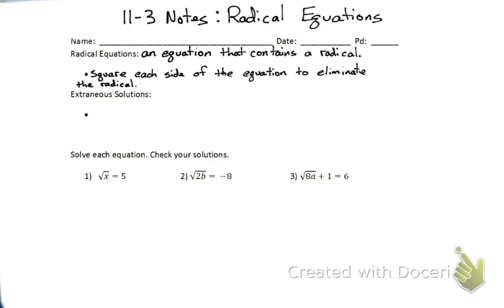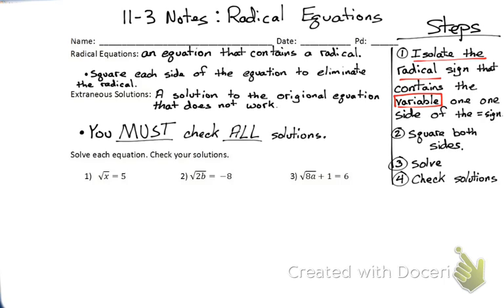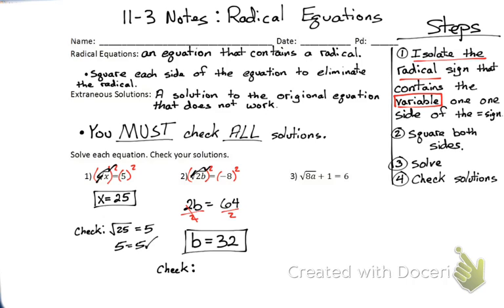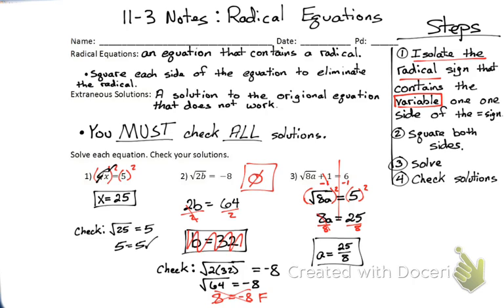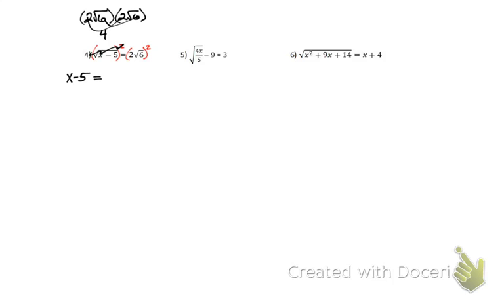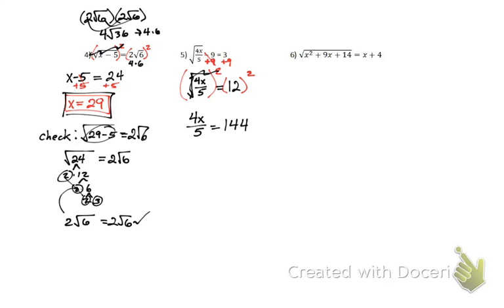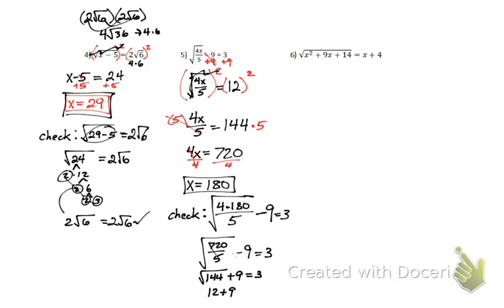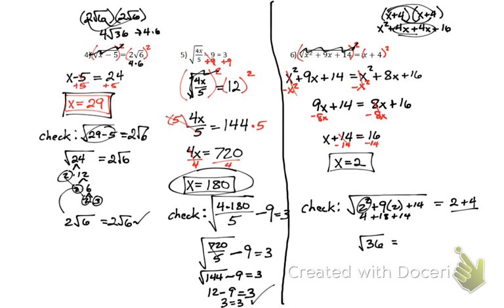11-3 video part 1